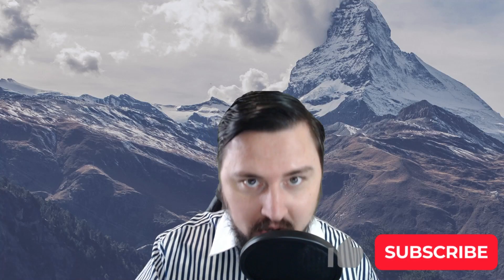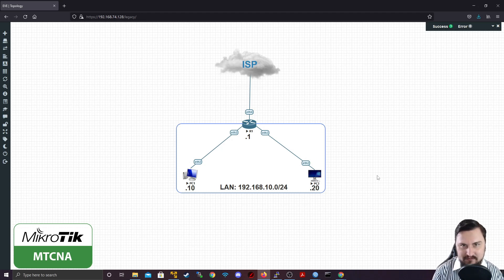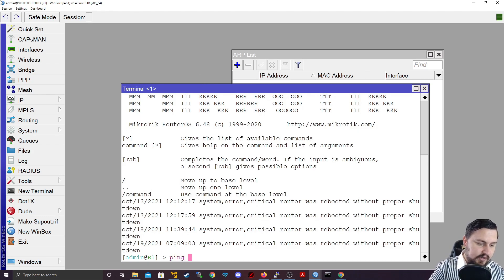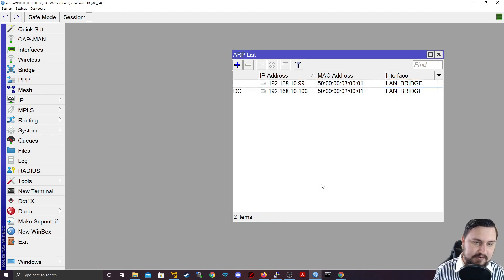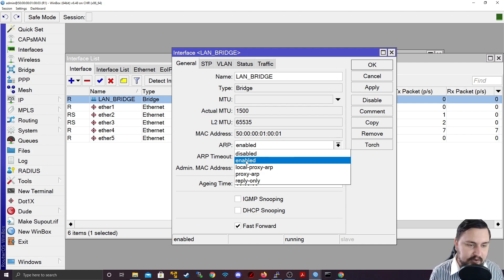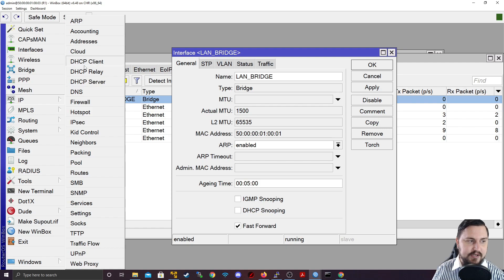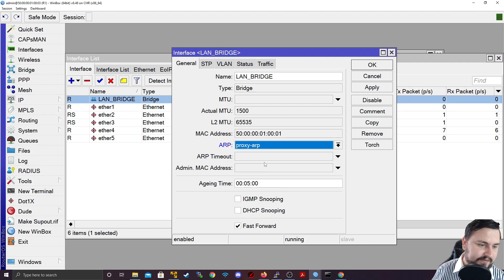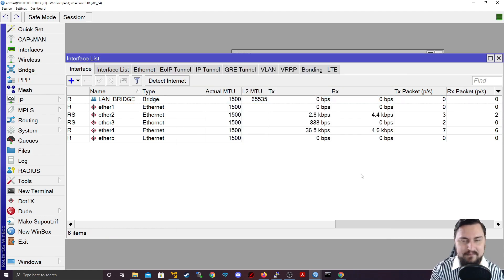Full MikroTik MTCNA - Arp & ARP Modes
Hello and welcome! In this video we will be going over how to view the ARP table of a MikroTik device, manage ARP entries and the different types of ARP modes, enjoy!

Timestamps:

00:00 - Introduction
00:11 - Arp theory
01:15 - Managing ARP
02:47 - ARP Modes